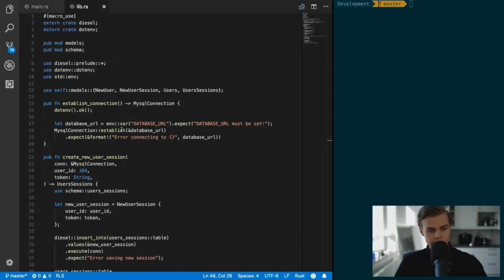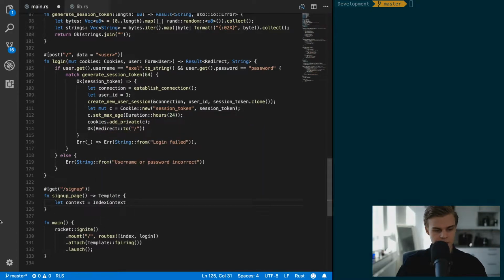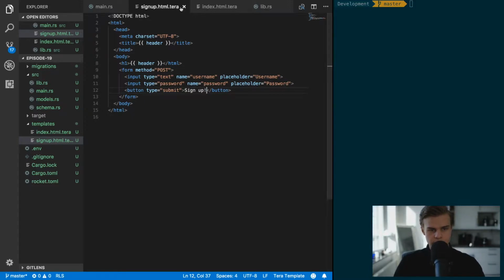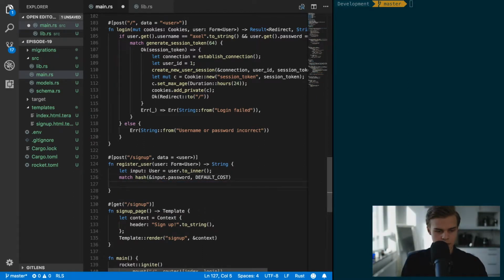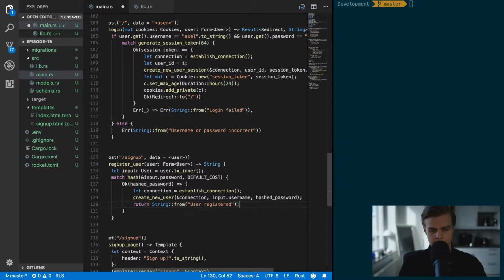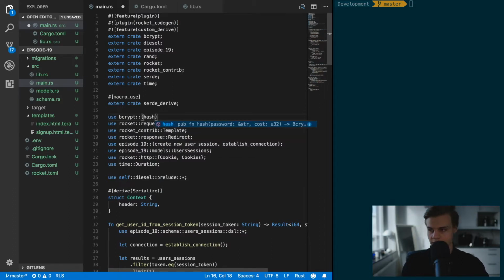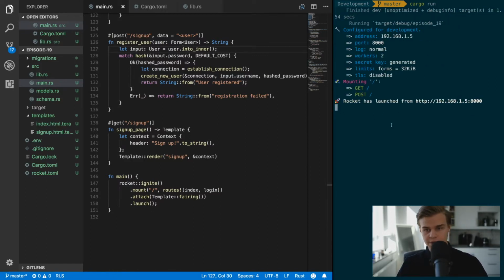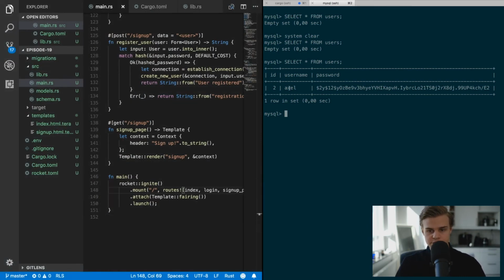Registrations! - Program in Rust #19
Want to learn how to register new users into a database? Look no further!